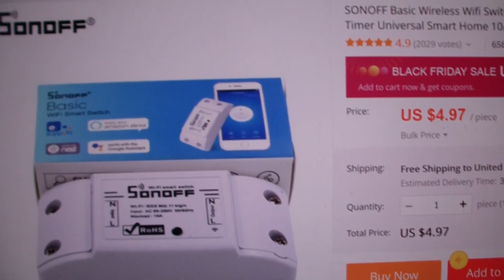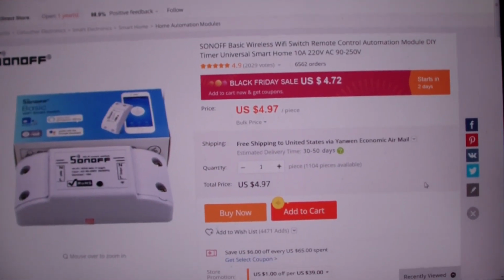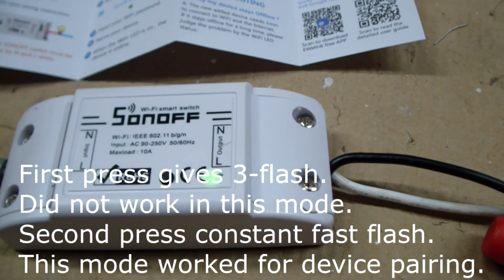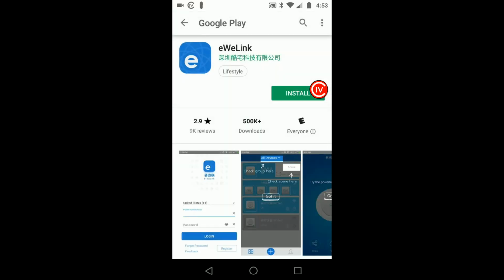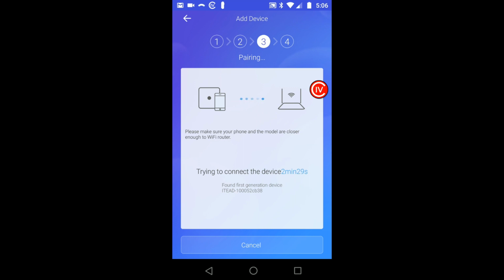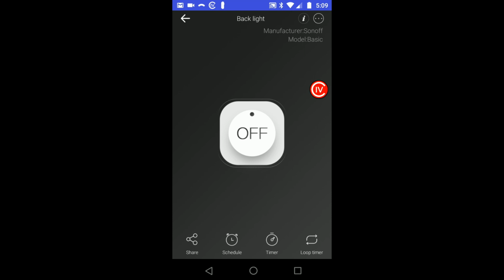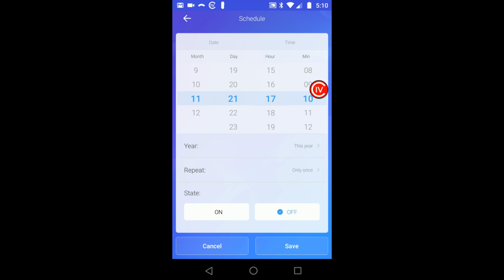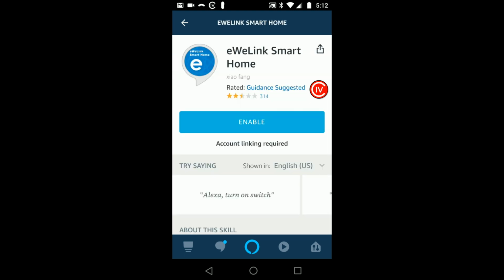Sonoff Basic WiFi Smart Switch Review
Add this module inside an electrical box behind a regular wall switch and wire in parallel. That way Alexa or Google Home can turn on or off the lights. I got these for $5 on AliExpress and they work great. Requires the eWeLink app to work. I tried Tula Smart Life but it did not work. Then add the eWeLink skill to Alexa and find new device smart switch.